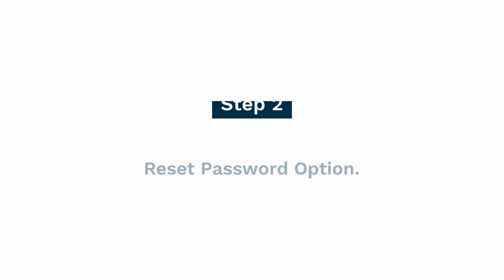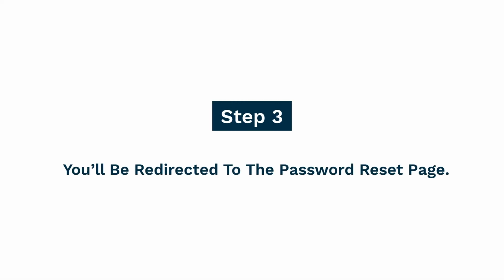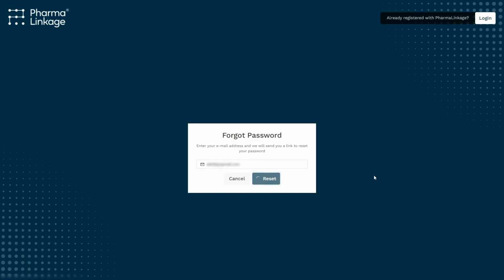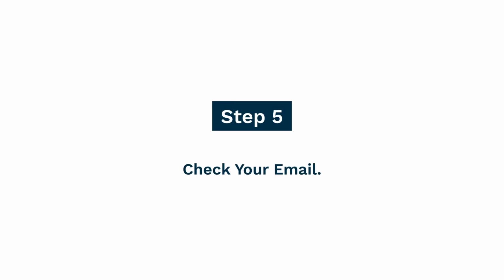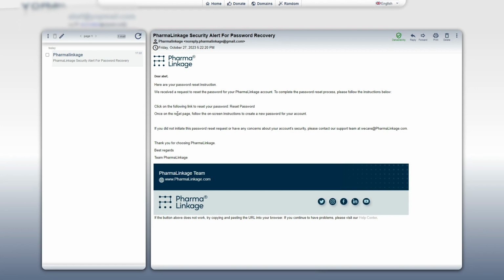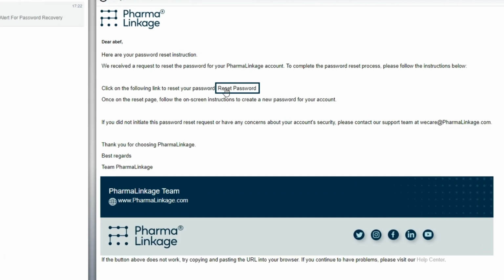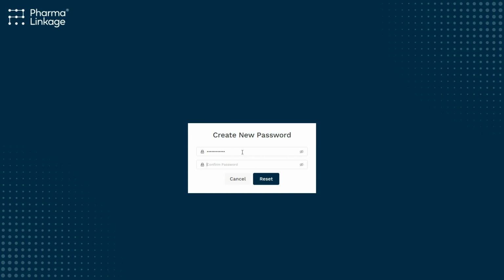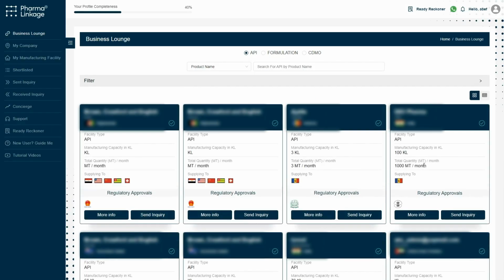How to reset Password on PharmaLinkage Platform?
PharmaLinkage - where your security and convenience are our priorities. In this video, we'll walk you through the simple steps to reset your password and regain access to your account.

If you encounter any issues or need further assistance, don't hesitate to reach out to our support team at or raise a Support Ticket

to unlock pharmaceutical excellence